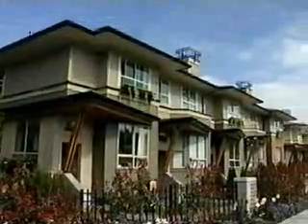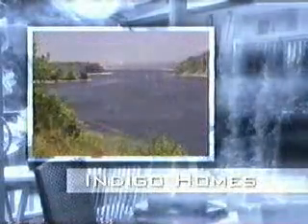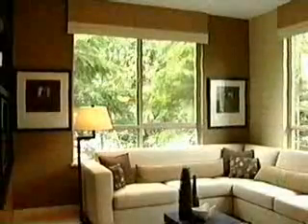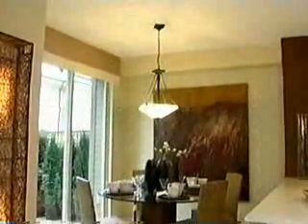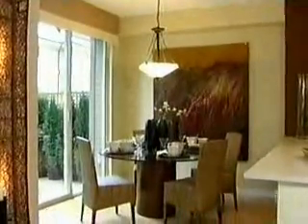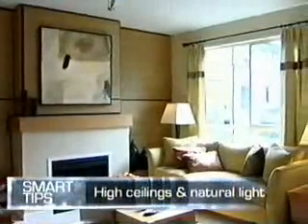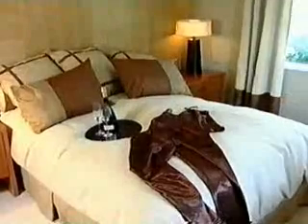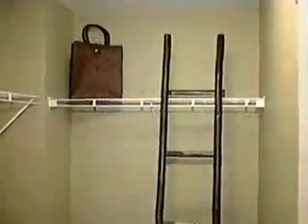Smart Moves with Ozzie Jurock, Part 3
Ozzie Jurock talks with Polygon Homes on Staging a new development.